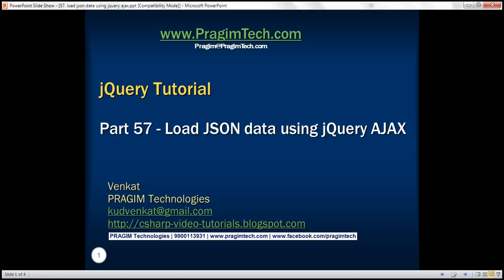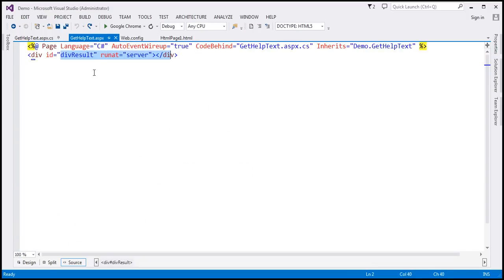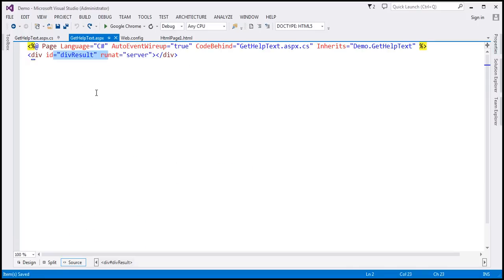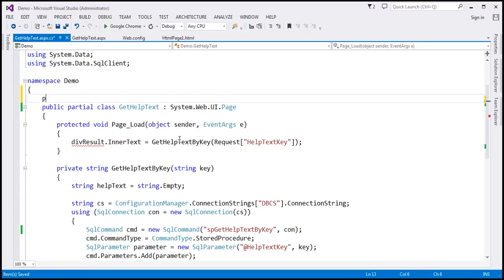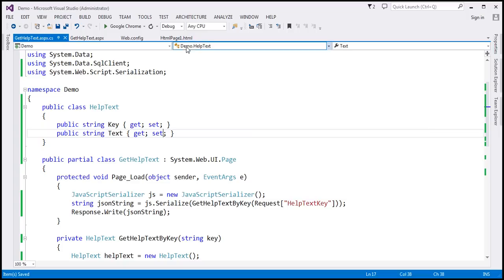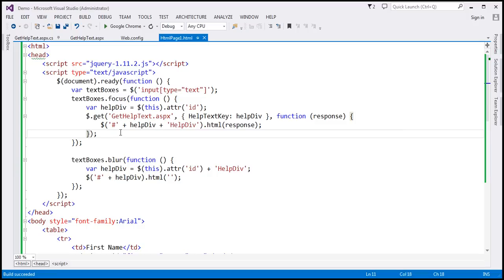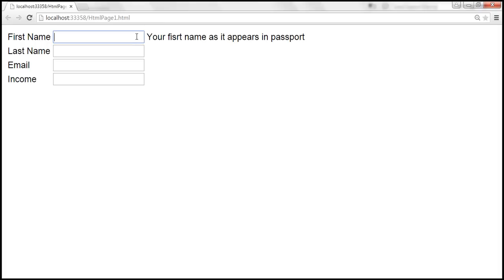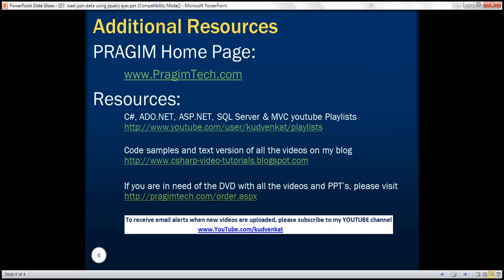load json data using jquery ajax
In this video we will discuss how to load JSON data from the server using jQuery get function. This is continuation to Part 56.

Syntax
$.get( url [, data ] [, success ] [, dataType ] )

dataType parameter specifies the type of data expected from the server. The dataType can be xml, json, script, or html. By default jQuery makes an intelligent guess.

The following steps modify the example we worked with in Part 56, so that HtmlPage1.html will be able to retrieve and display JSON data from the server.

Step 1 : Modify GetHelpText.aspx to return JSON data. Remove the following div element from GetHelpText.aspx.
&lt;div id="divResult" runat="server"&gt;&lt;/div&gt;

Step 2 : Modify the code in GetHelpText.aspx.cs as shown below.

using System;
using System.Configuration;
using System.Data;
using System.Data.SqlClient;
using System.Web.Script.Serialization;

namespace Demo
    public partial class GetHelpText : System.Web.UI.Page
        protected void Page_Load(object sender, EventArgs e)
            JavaScriptSerializer js = new JavaScriptSerializer();
            string JSONString = js.Serialize(GetHelpTextByKey(Request["HelpTextKey"]));

        private HelpText GetHelpTextByKey(string key)
            HelpText helpText = new HelpText();

                SqlCommand cmd = new SqlCommand("spGetHelpTextByKey", con);
                cmd.CommandType = CommandType.StoredProcedure;
                SqlParameter parameter = new SqlParameter("@HelpTextKey", key);
                cmd.Parameters.Add(parameter);
                con.Open();
                helpText.Text = cmd.ExecuteScalar().ToString();
                helpText.Key = key;

    public class HelpText
        public string Key { get; set; }
        public string Text { get; set; }

Step 3 : Modify the jQuery code in HtmlPage1.html as shown below

$(document).ready(function () {
    var textBoxes = $('input[type="text"]');
    textBoxes.focus(function () {
        var helpDiv = $(this).attr('id');
        $.get('GetHelpText.aspx', { HelpTextKey: helpDiv }, function (response) {
            $('#' + helpDiv + 'HelpDiv').html(response.Text);
        }, 'json');

    textBoxes.blur(function () {
        var helpDiv = $(this).attr('id') + 'HelpDiv';
        $('#' + helpDiv).html('');